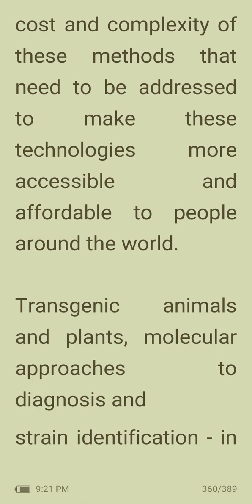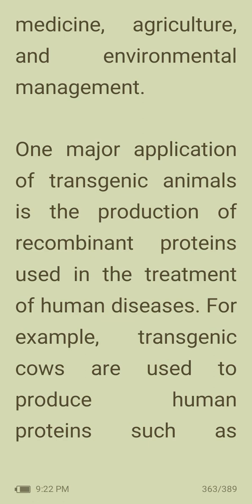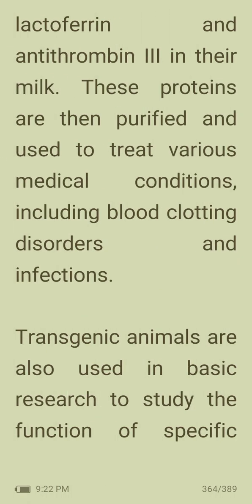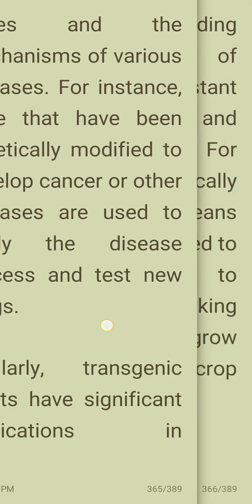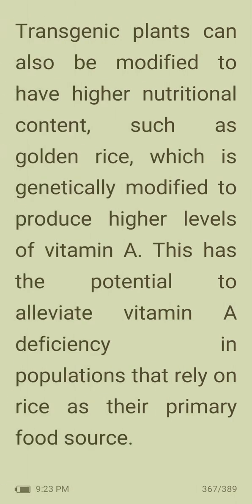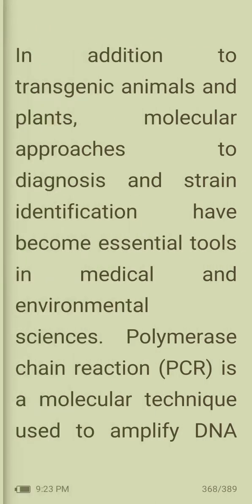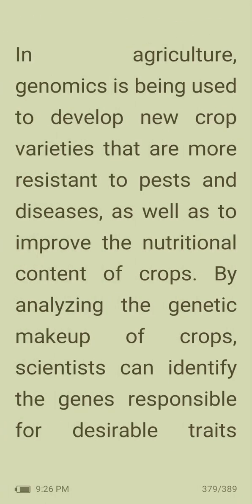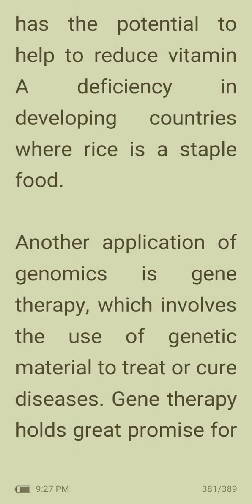net paper 2 video 18 part 1